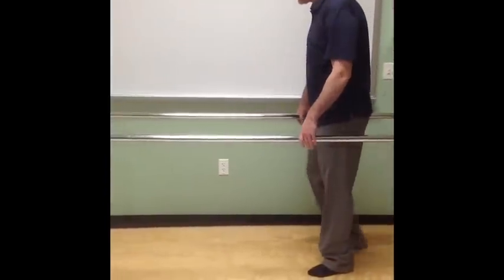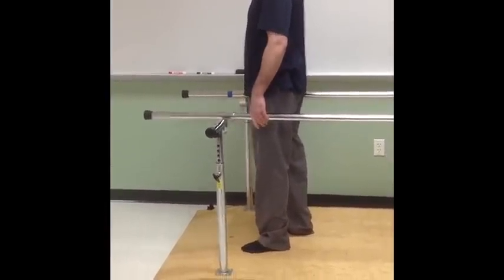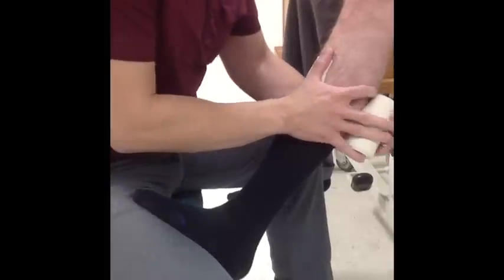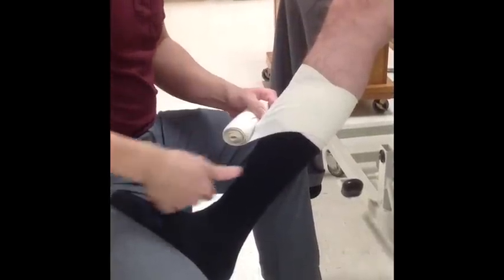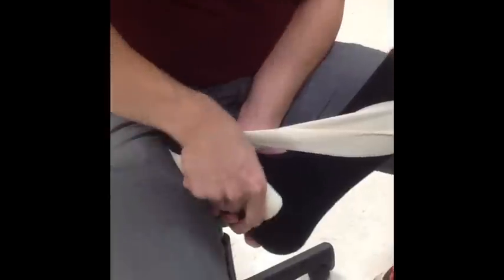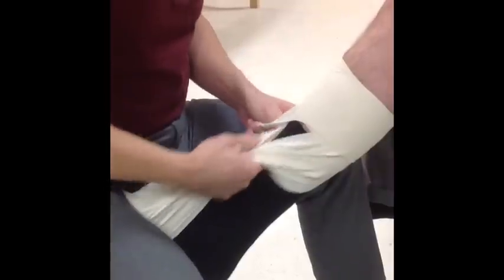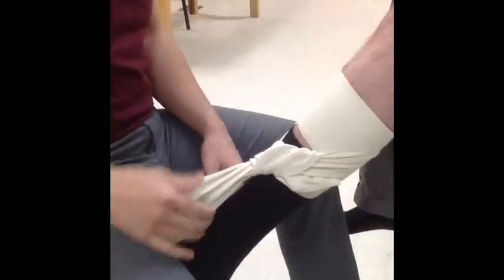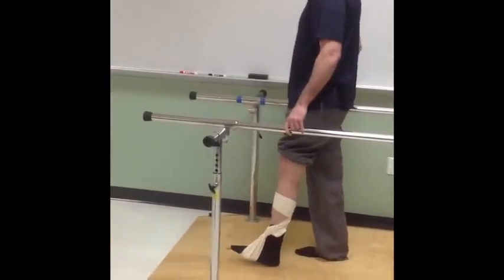Dorsiflex Assist Gait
Dorsiflexion ace wrap assist gait